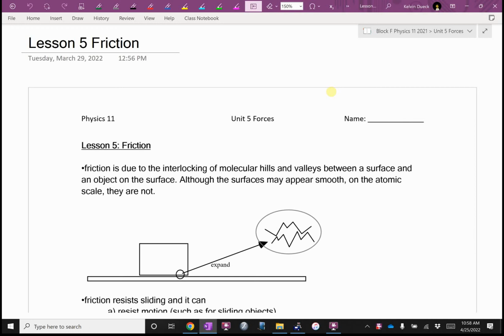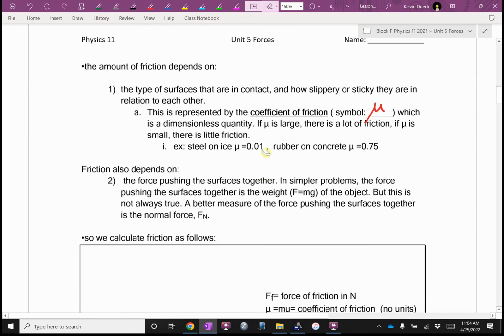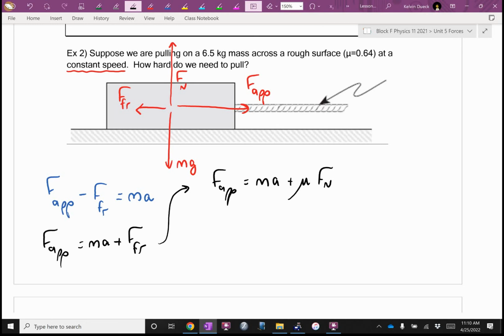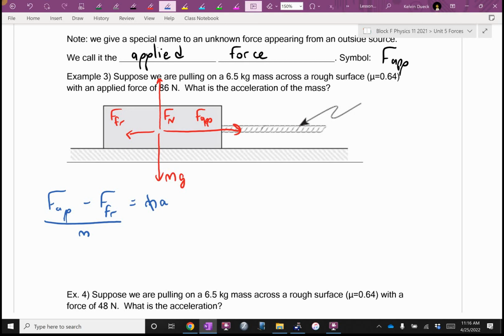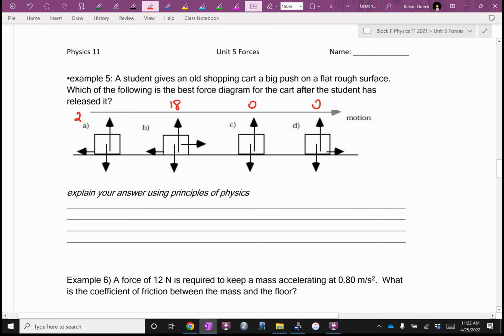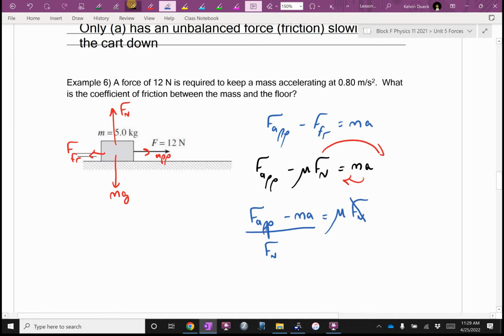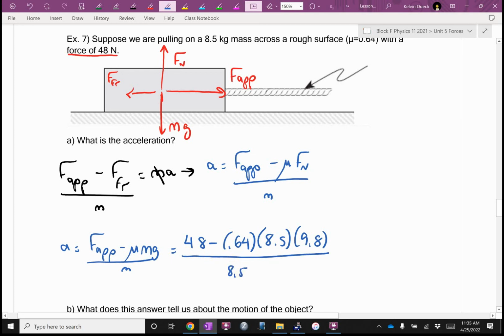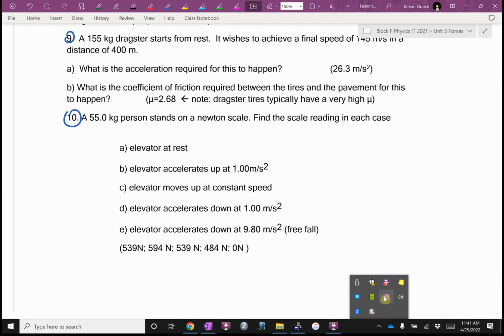Physics 11 U5L5 Friction